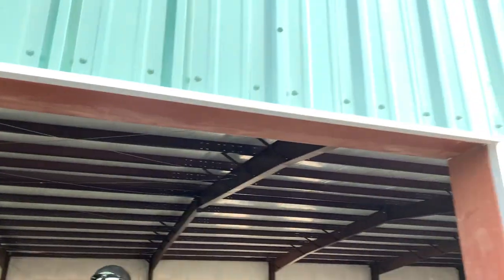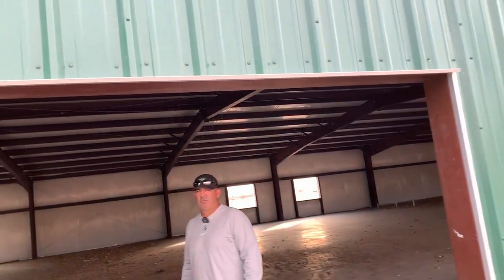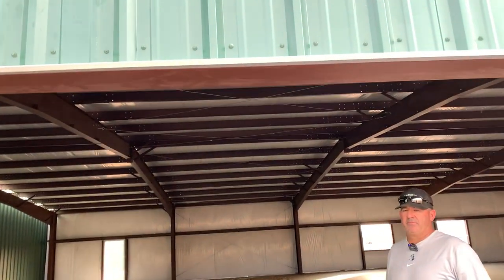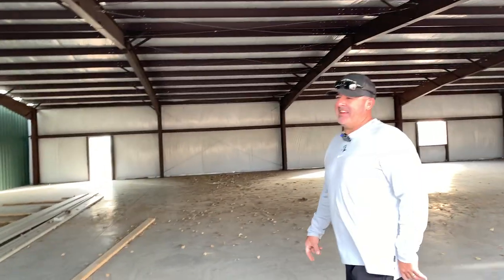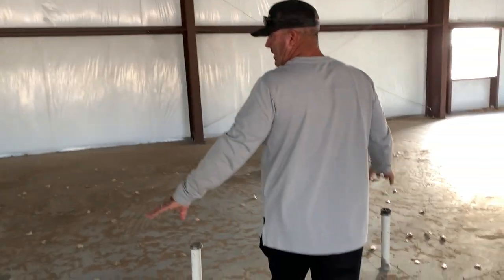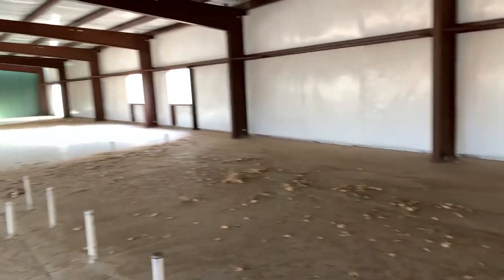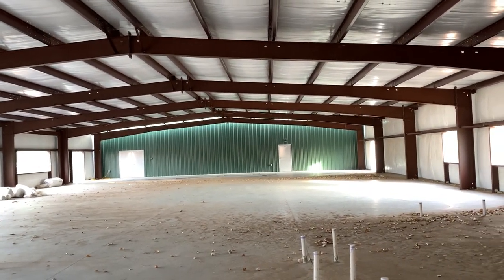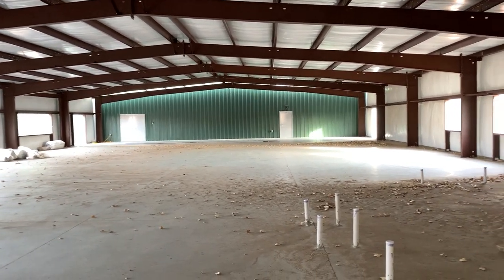An update on the Sharp Family Champions Center with Saints Head Baseball Coach Mike Davidson.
SCCC Head Baseball Coach Mike Davidson gives an update on the progress of phase two of the Sharp Family Champions Center.